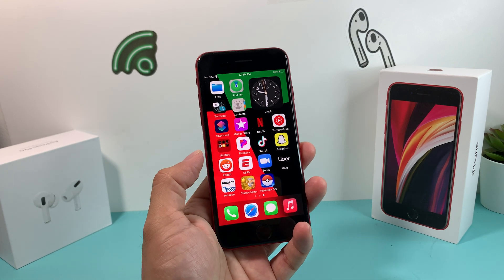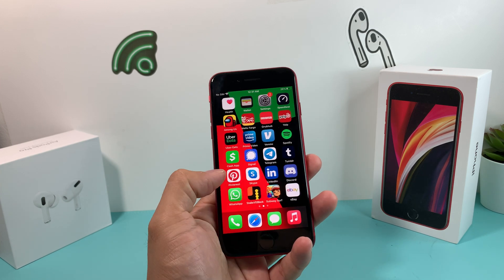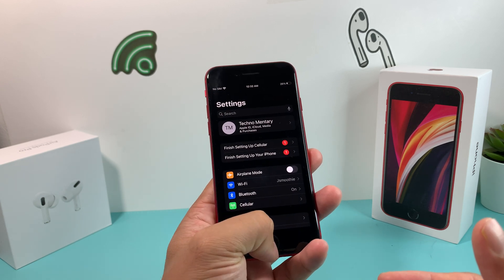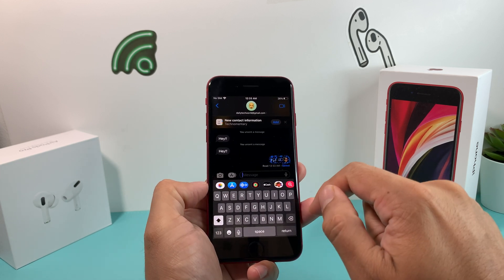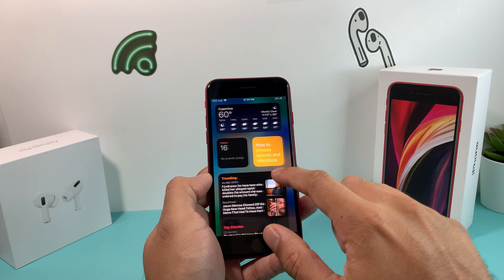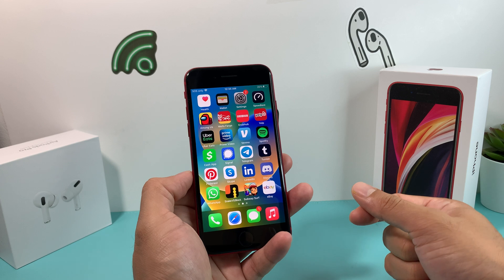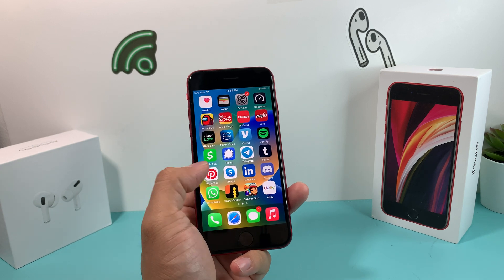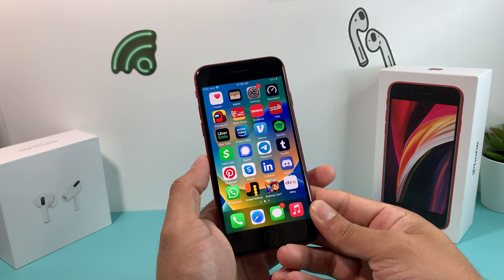iOS 16 OFFICIAL on iPhone SE 2020 (Review)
iOS 16 official version is now available for download on Apple iPhone SE 2020. We review the top features of iOS 16 on the iPhone SE 2020. In addition, we take a look at the battery life, performance and overall experience using iOS 16 on iPhone SE 2nd Edition.